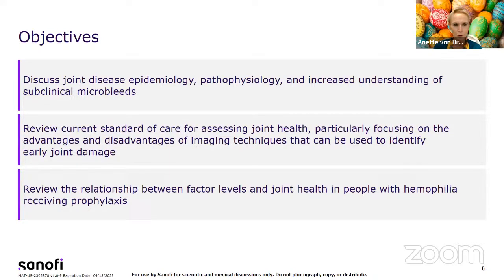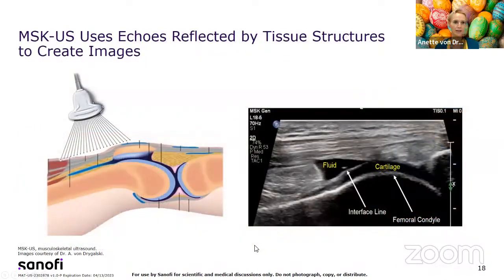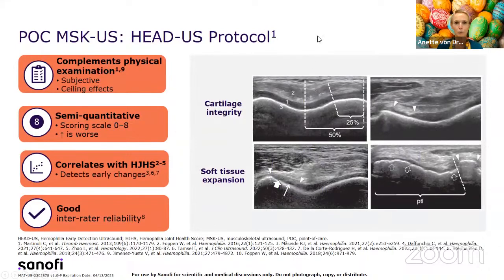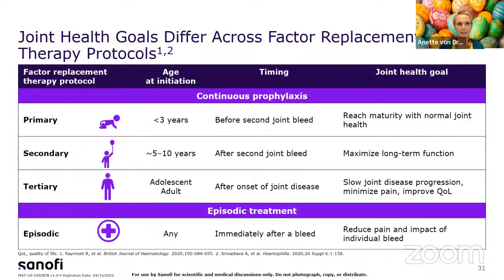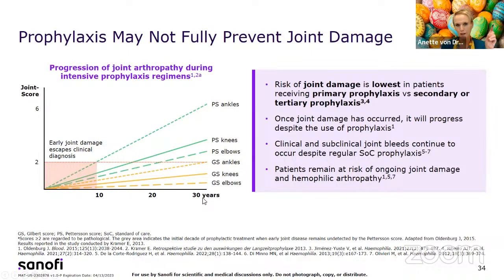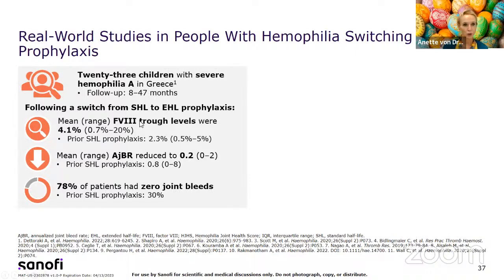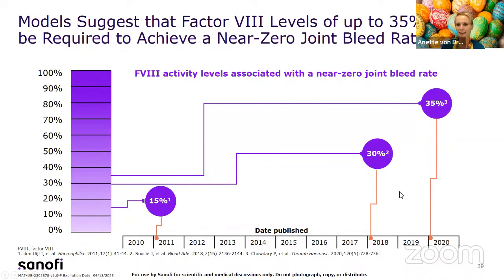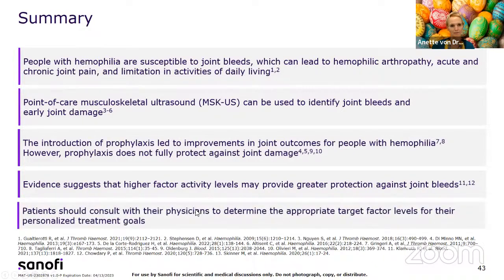Raising the Bar for Joint Health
Speaker(s): Dr. Annette von Drygalski

NHF's Wednesday Webinars are a free education series open to providers and community members. Register to attend and learn about the latest in research, breakthrough developments, and more.